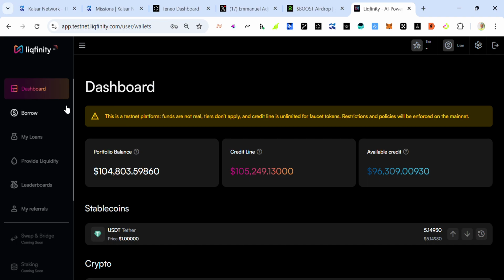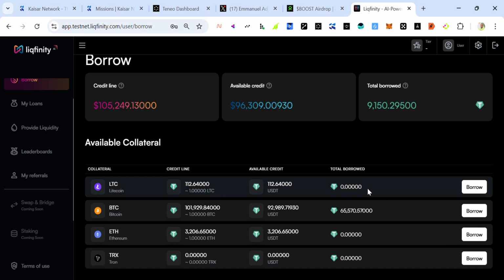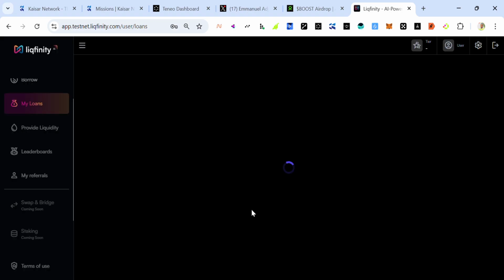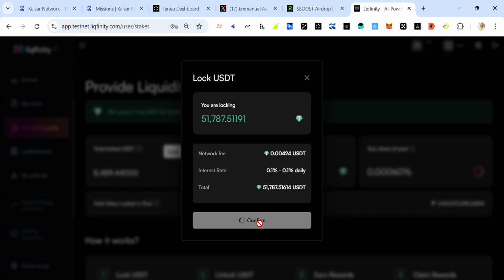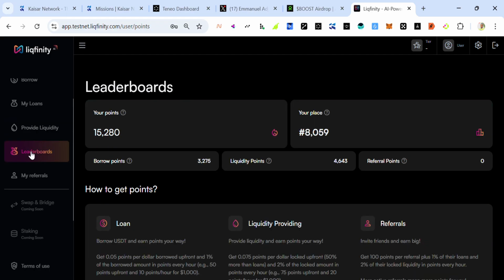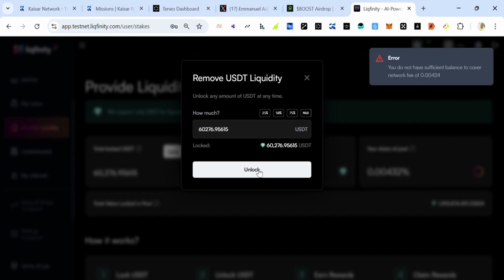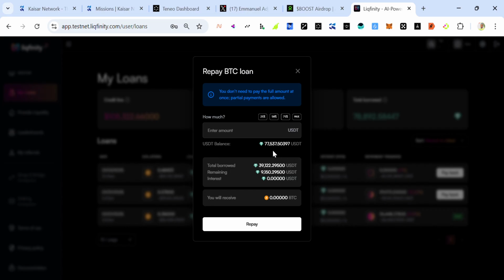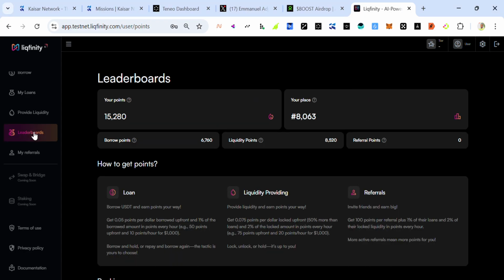WEB3.0: TESTNET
How to interact on Liqnify